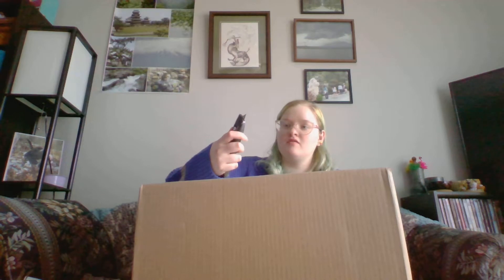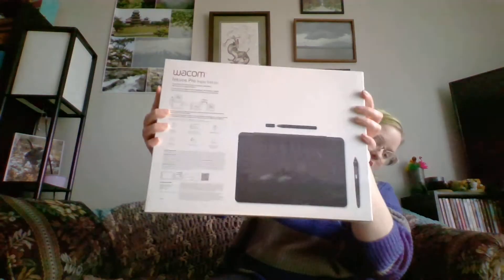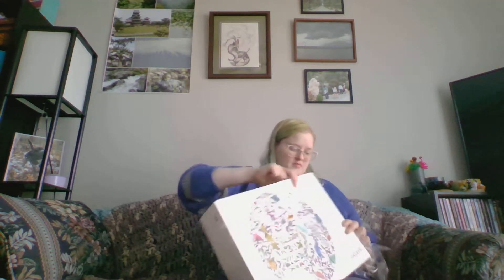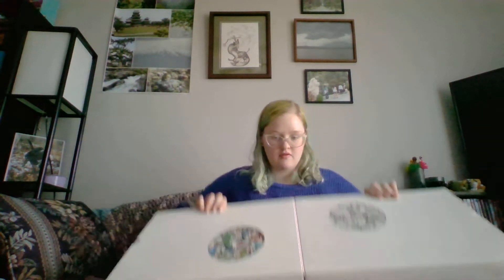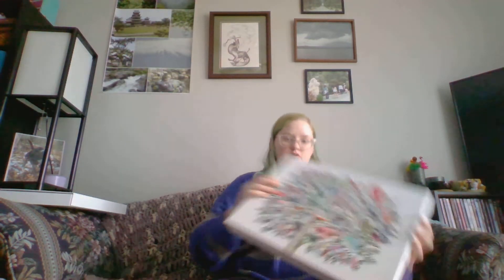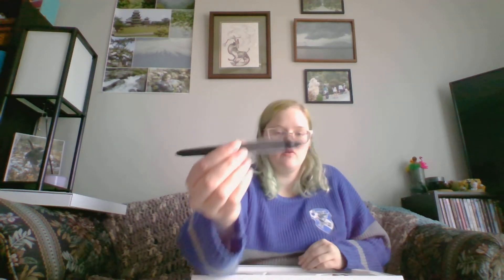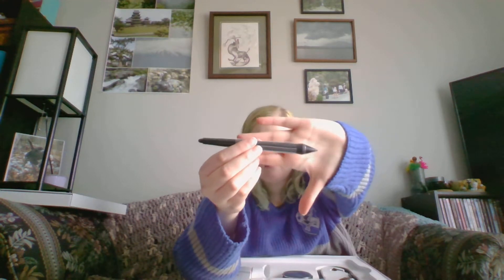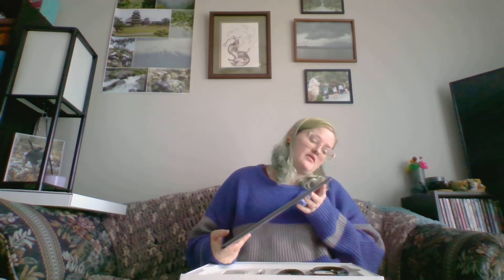UNBOXING Intuos Pro Paper medium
I finally got my new intuos pro tablet in the mail and wanted to show you guys what all it came with.